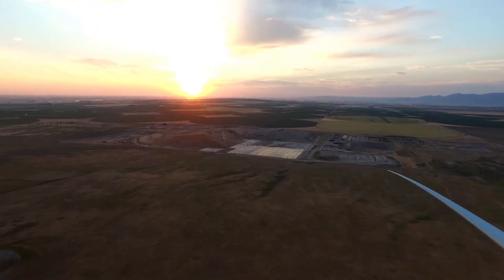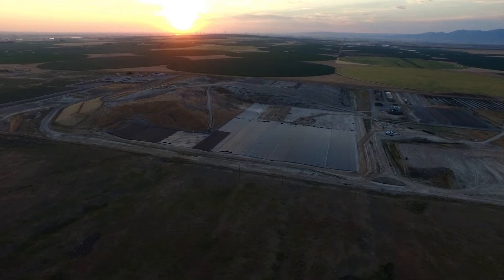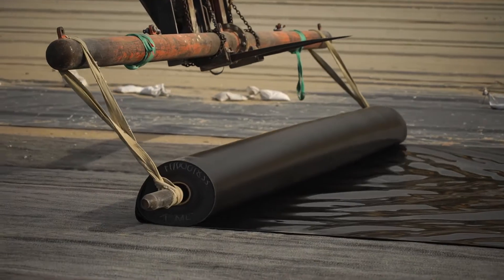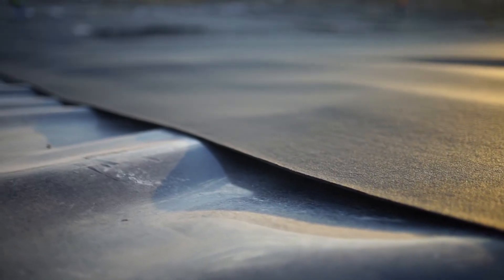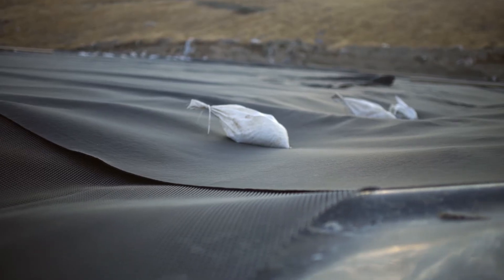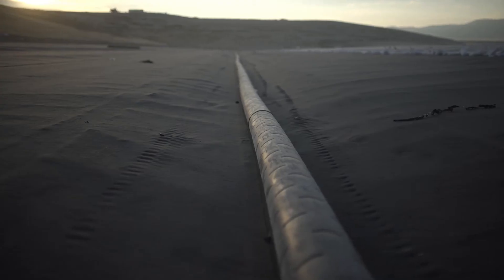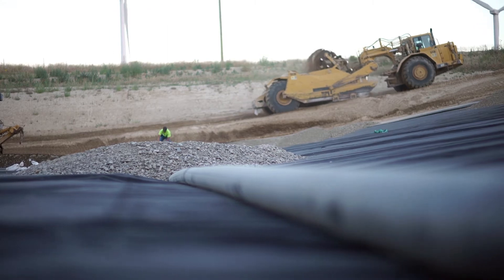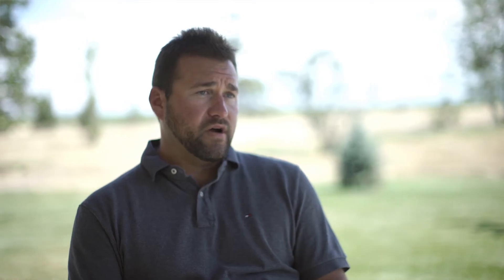Southern Idaho Solid Waste Landfill Cell Construction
Detailed video about how a landfill cell is constructed.